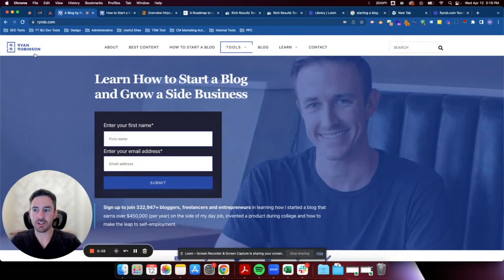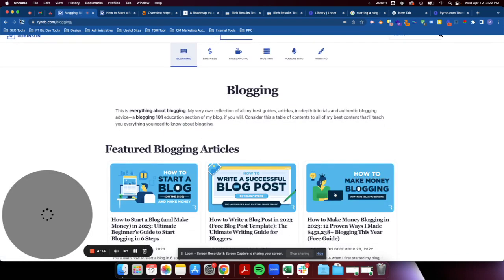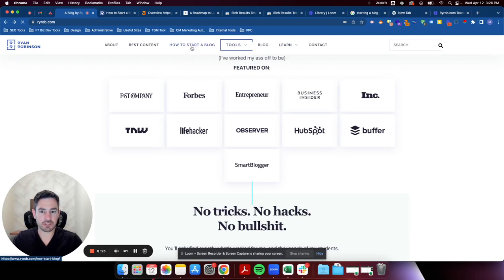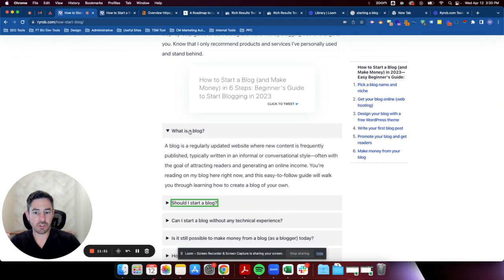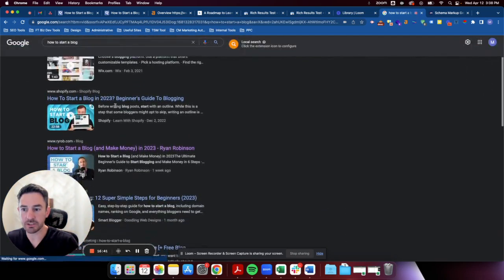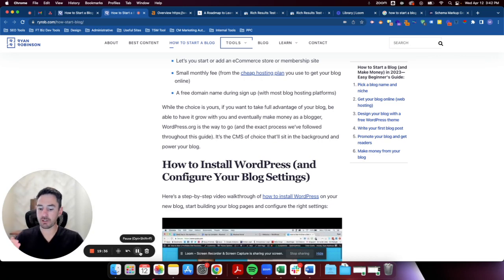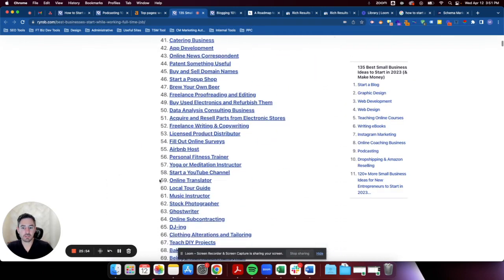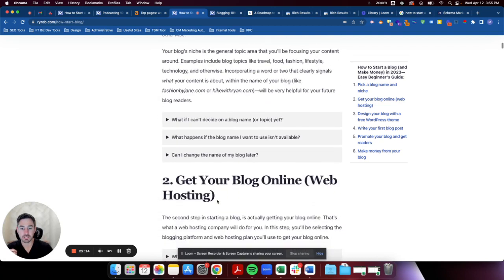SEO Website Teardown: Ryrob.com - Five Tool Agency